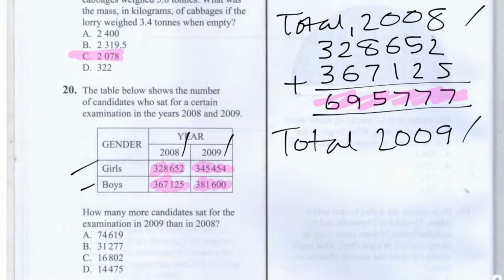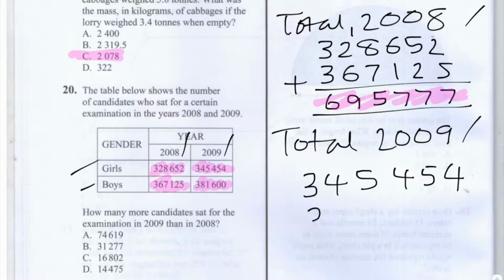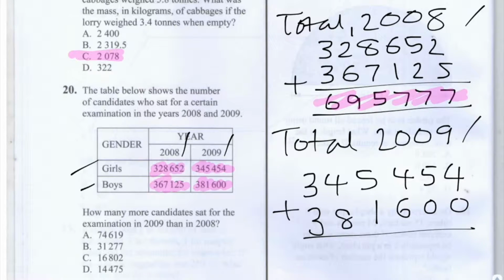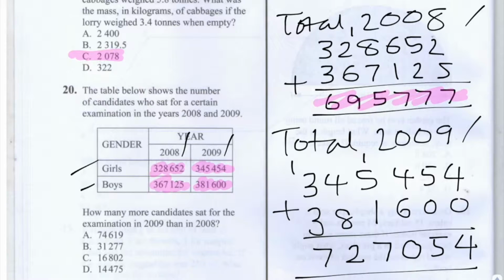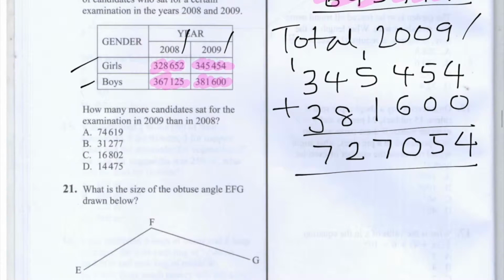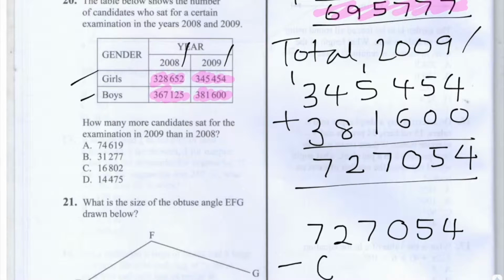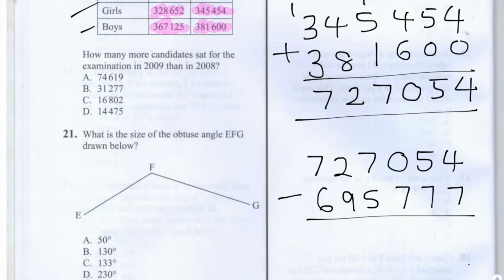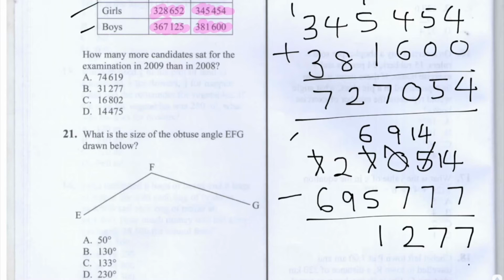KCPE 2013 Mathematics Paper: Question 20 (Operations on Numbers | Kenyan National Exams)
This is the solution to Question No. 20 from the 2013 KCPE exam. It is about addition and subtraction of large numbers.